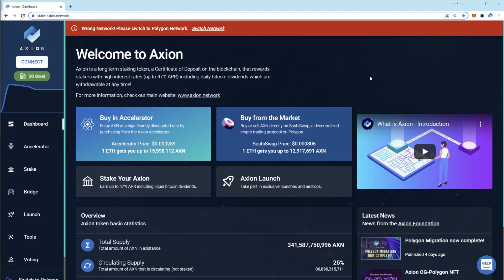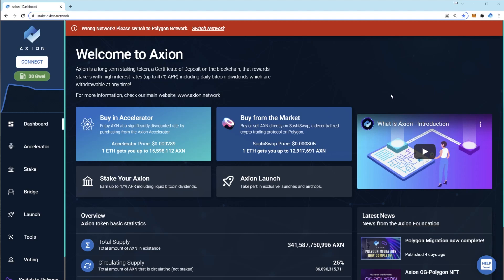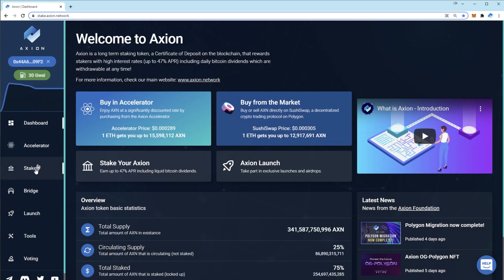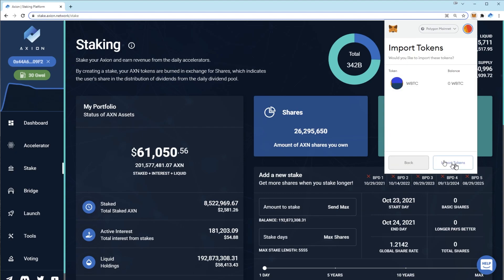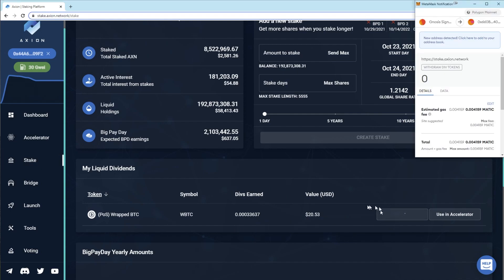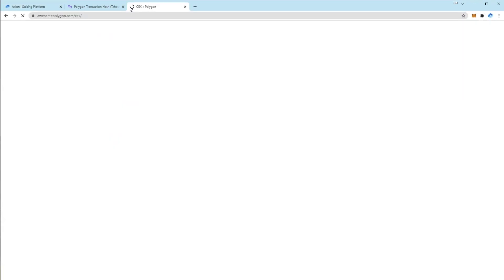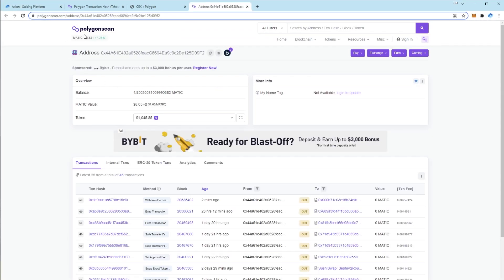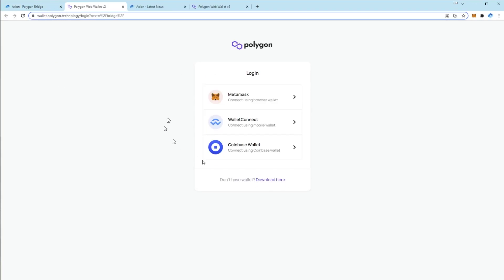Axion has now migrated to Polygon - What you need to know? (For existing holders and stakers)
This video will show existing $AXN holders (who purchased it whilst we were on the Ethereum blockchain) exactly what they need to do, to access their liquid and staked tokens.

**Polygon Contract Addresses to add**
AXN: 0x839f1a22a59eaaf26c85958712ab32f80fea23d9
wBTC: 0x1bfd67037b42cf73acf2047067bd4f2c47d9bfd6
wETH: 0x7ceb23fd6bc0add59e62ac25578270cff1b9f619

00:00 Introduction
00:25 Why we migrated
00:55 Ethereum contract paused
01:14 All tokens airdropped to users
01:25 Add Polygon network to Wallet
02:27 See your stakes
02:38 Add the contracts to MetaMask
 03:53 Withdraw your wBTC divs on Polygon
04:31 Sending wBTC to an Exchange
05:42 Polygonscan instead of Etherscan
06:03 Moving funds from Ethereum to Polygon